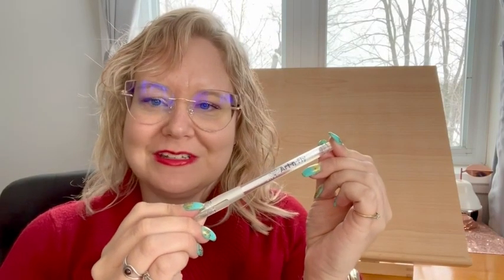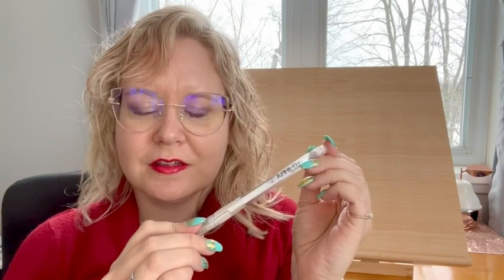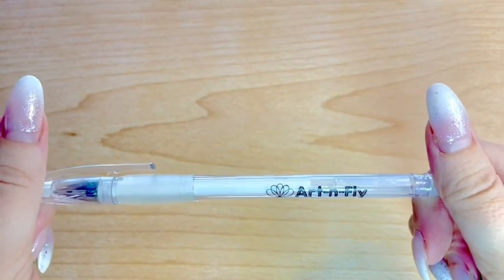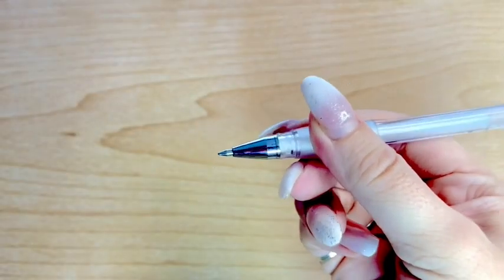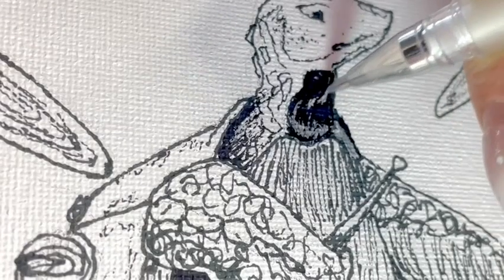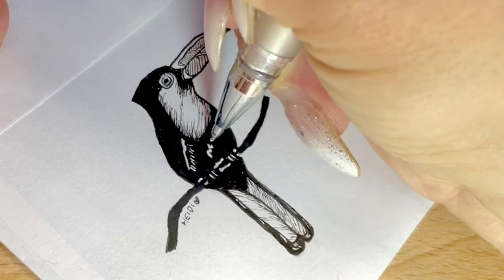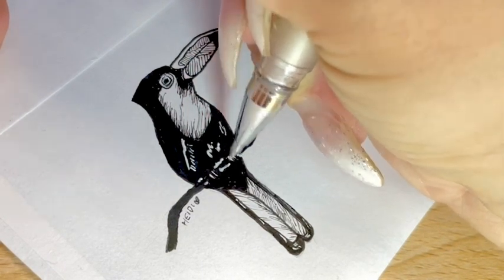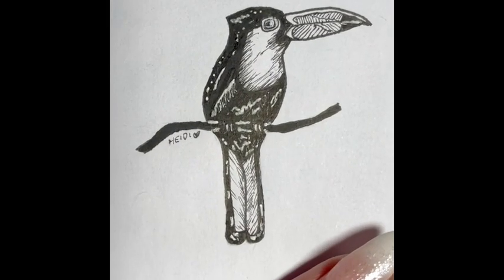Art-n-Fly White Gel Pens | Our Point Of View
Check Our New Website For Amazing Deals!

Smooth Ink Flow: Get creative with Art-n-Fly gel pens. Our high-quality ballpoint and rich, gel pen ink allow for smooth and effortless drawing.
Archival Ink and Waterproof: We created our ink pens with archival ink, so your drawings and doodles dry quickly and without smudging. Not to mention the white gel pen is water-resistant.
Extra Fine Tip: Our ink pen’s 0.7mm point allows for clean, precise drawing. Thanks to the pen’s fine point, you can use the art pens for detailed illustrations or pair them with our black sketchbook to use as writing pens.
Superior Design: Our fine point pen is acid-free and non toxic, and features a rubber grip for comfortable use. We fill our drawing pens completely, so you get more life out of the Art-n-Fly gel ink pens than the white paint pens of our competitors.
Versatile: Just like Japanese pens, you can use our fine tip pens in so many fun ways. Pair the white pens with dark paper, for an eye-popping contrast, detail wedding invitations, or doodle on photos with the fine point pens.